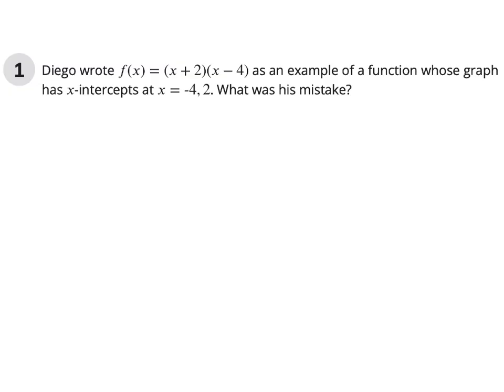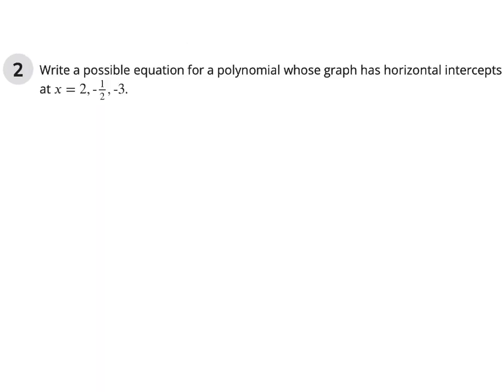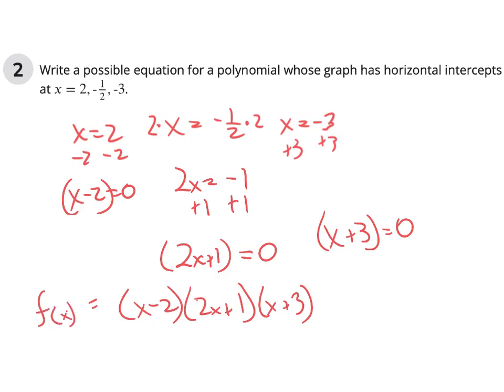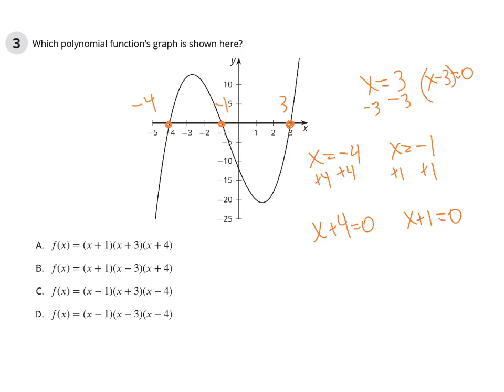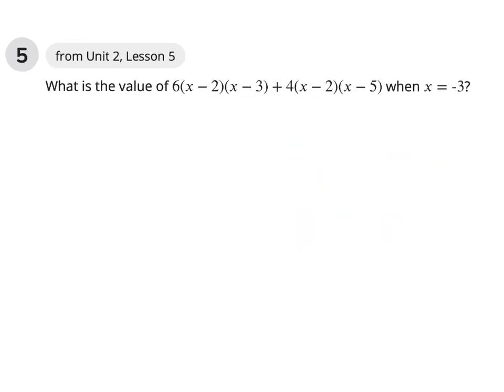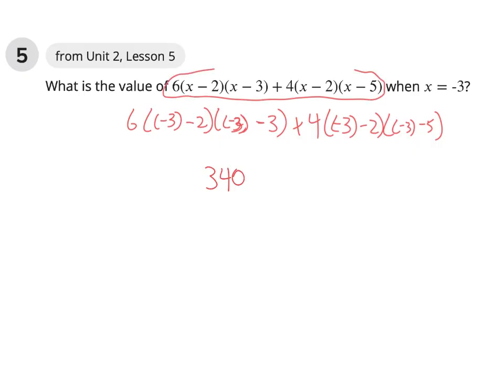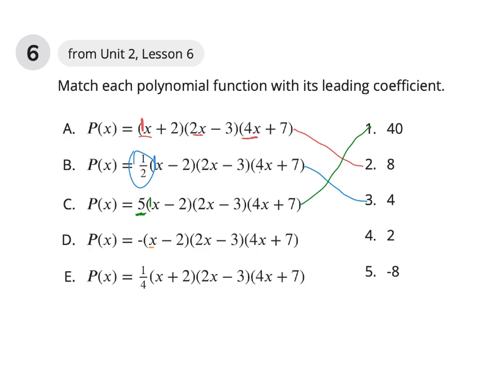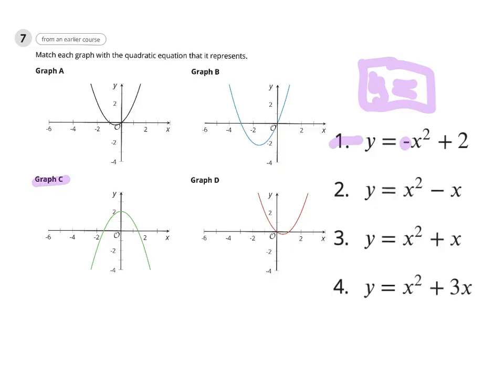2.7 practice problems